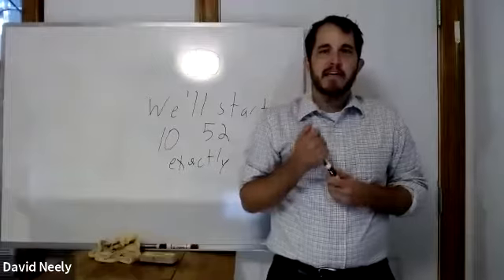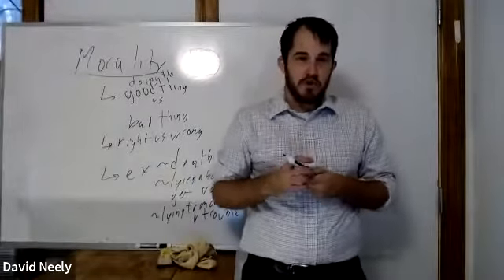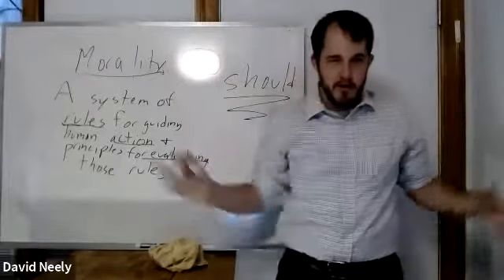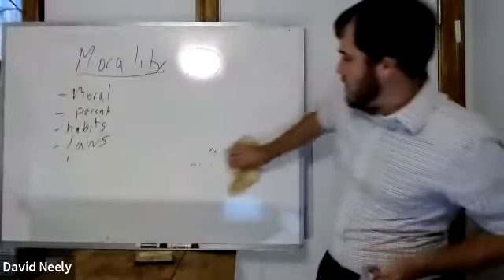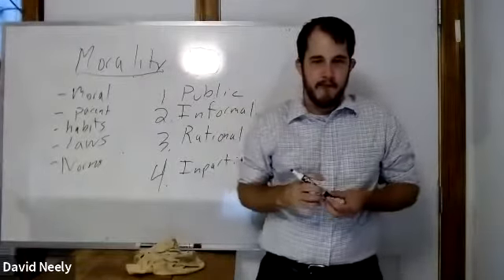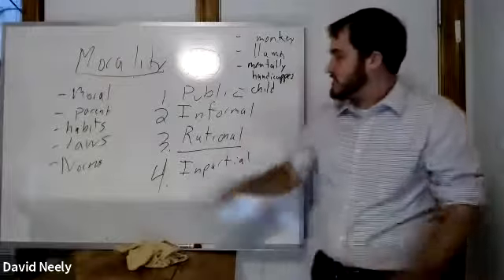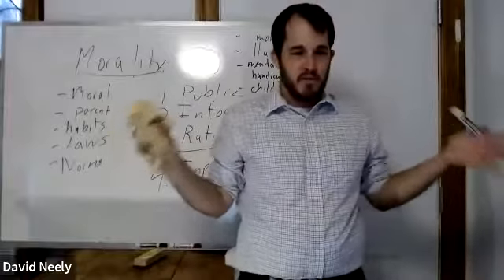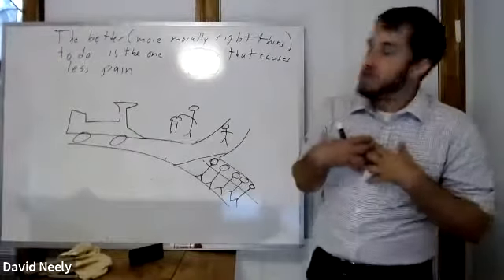Class 2--Ethics Overview